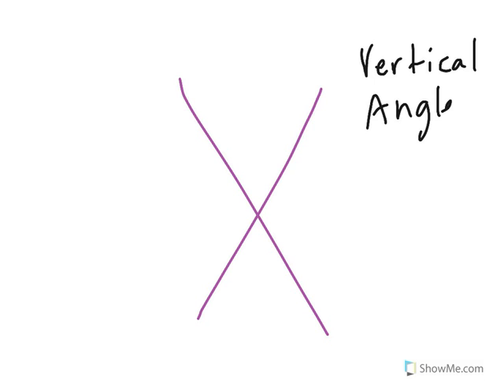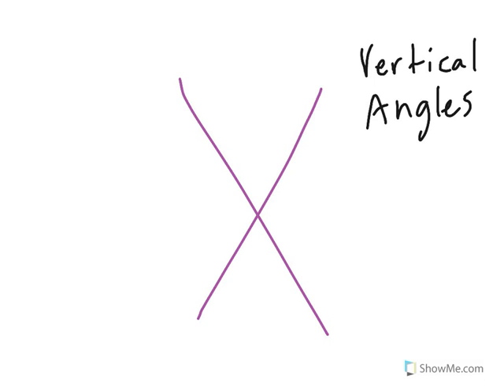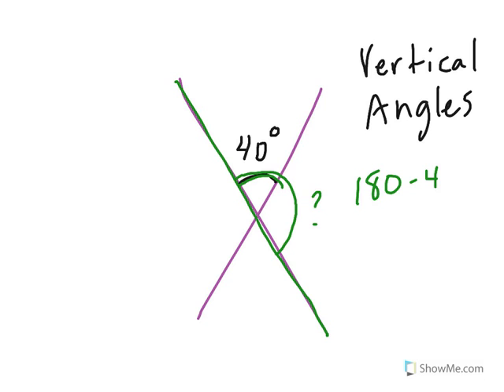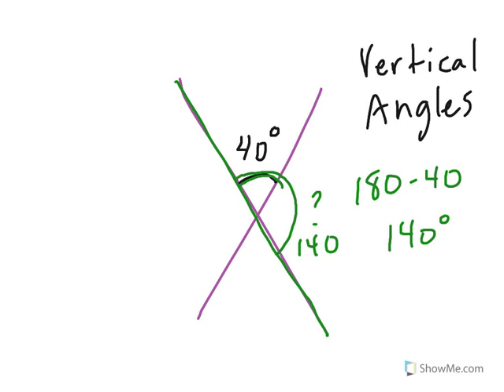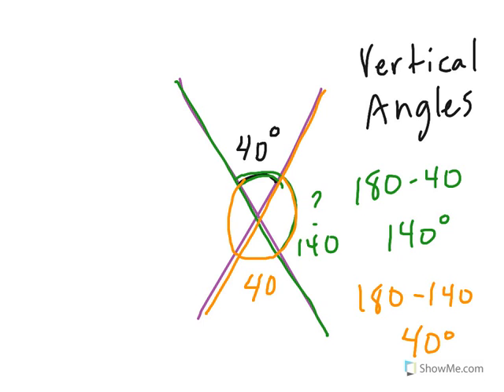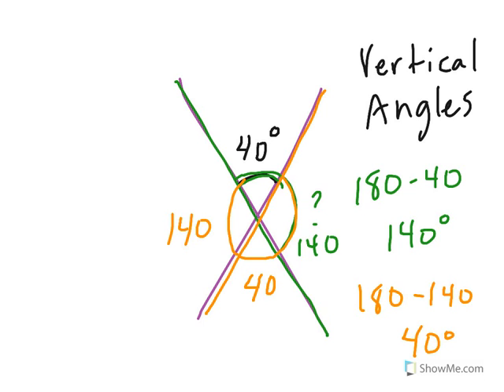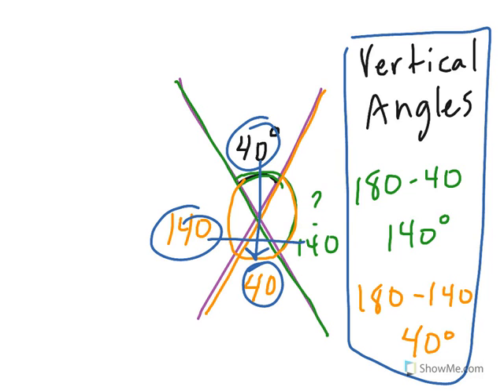Quiz B Vertical Angles